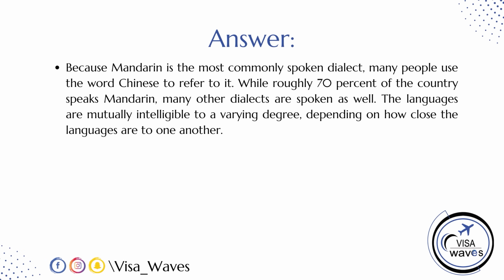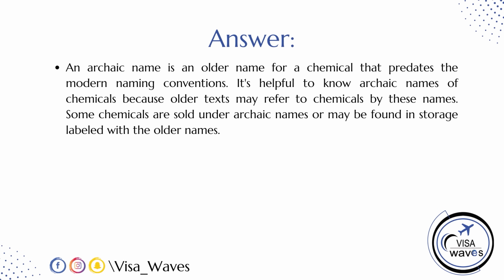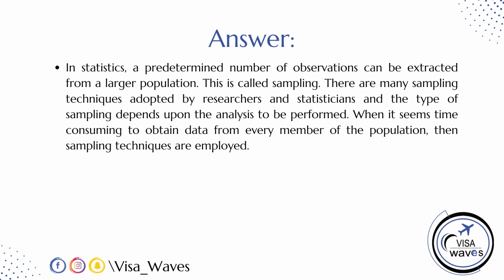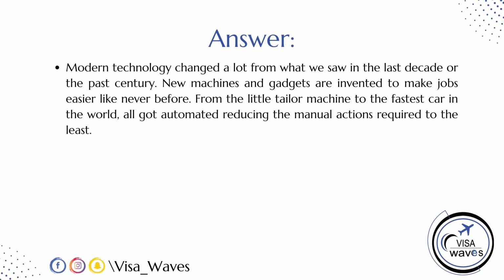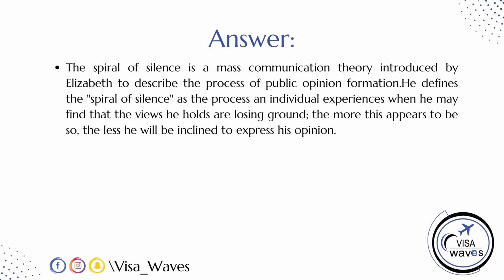PTE Read Aloud - OCTOBER 2023 - Most Repeated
📍 Visa Waves Study Services, Ground Floor, Opp. Caltex Petrol Pump, Near Gill Cinema, Circular Road, Faridkot (151203)